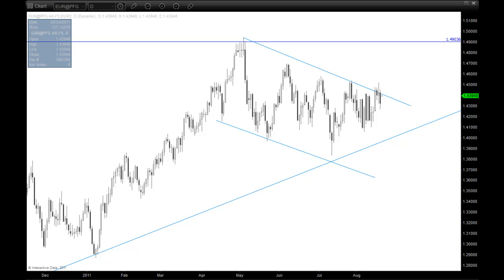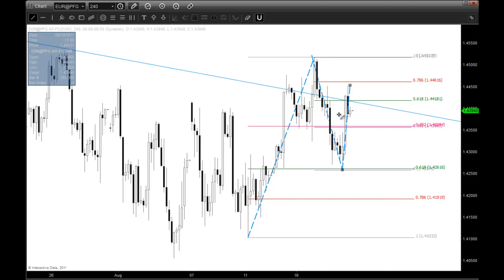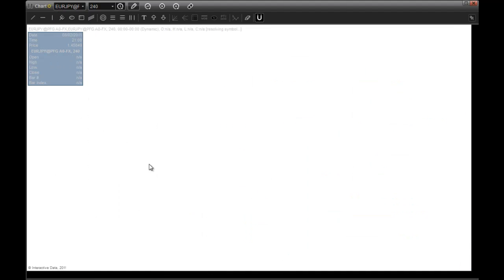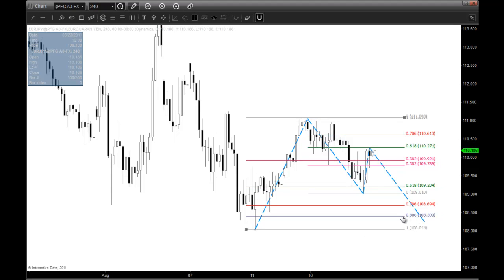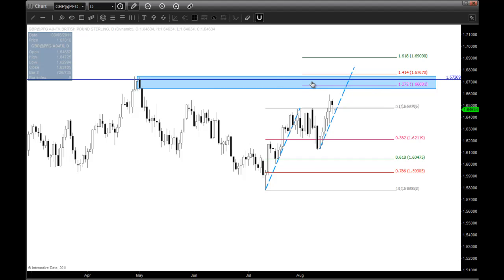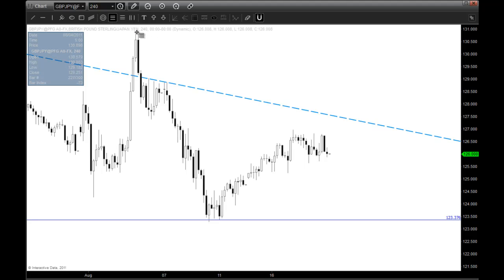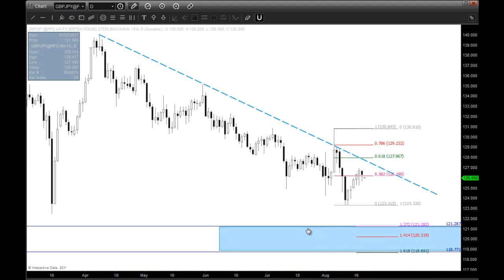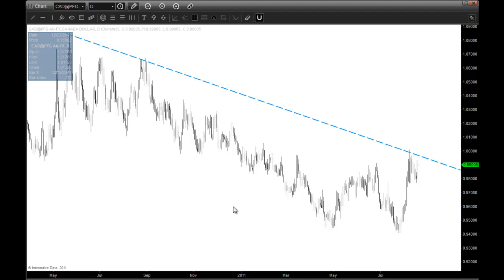Controversial Trade Idea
I'm getting a bit of a reputation for some of the trade ideas I've been putting out.  Scary part is, a lot of them are right.

That means you can benefit by watching this video right now.